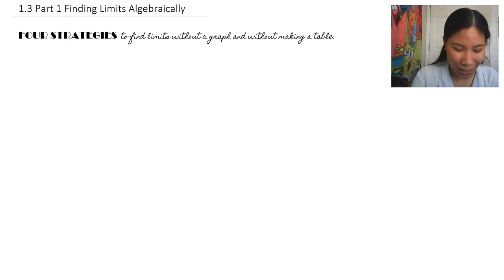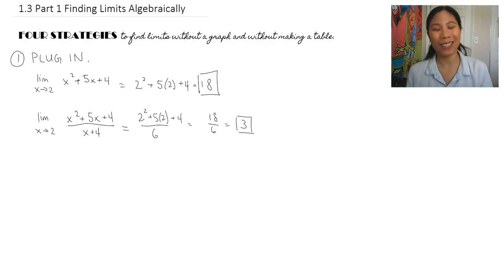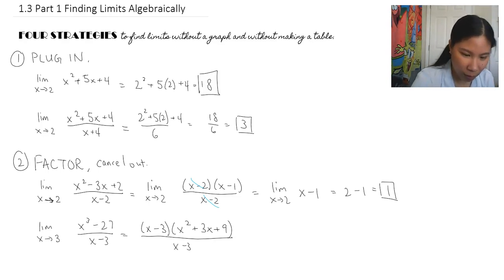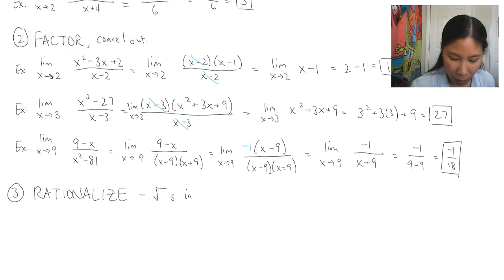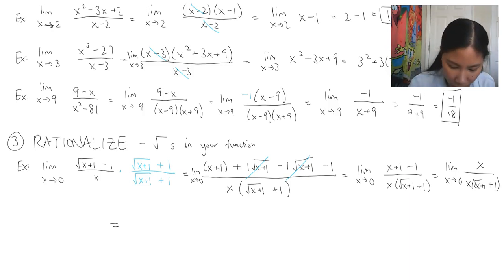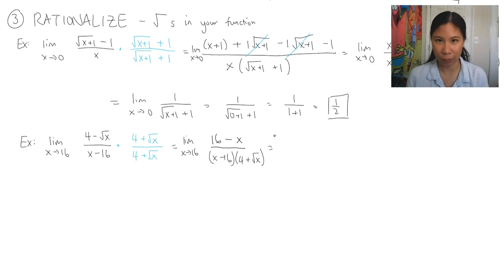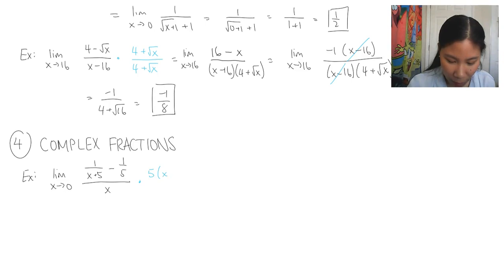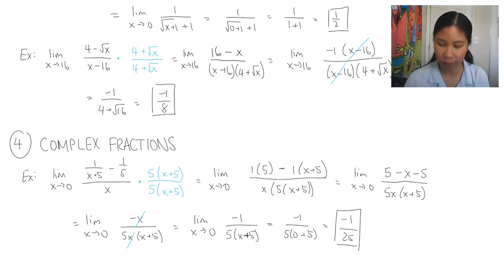HCalc 1.3 Part 1 - Finding Limits Algebraically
Methods: Plug-in, Factor and Cancel, Rationalize, and Complex Fractions